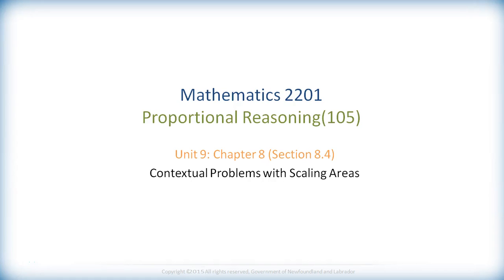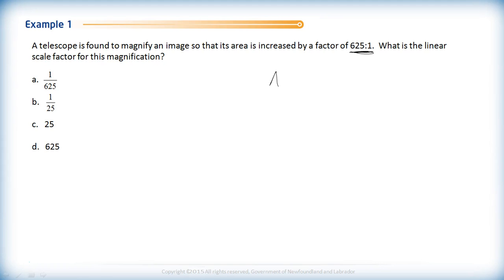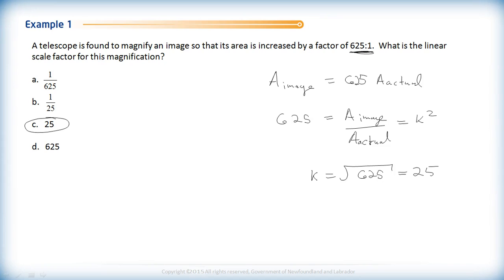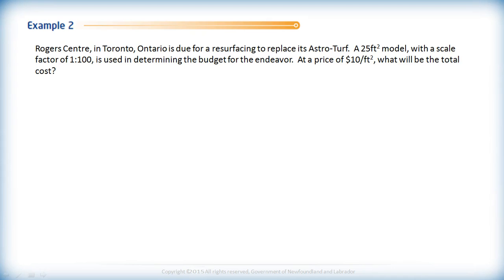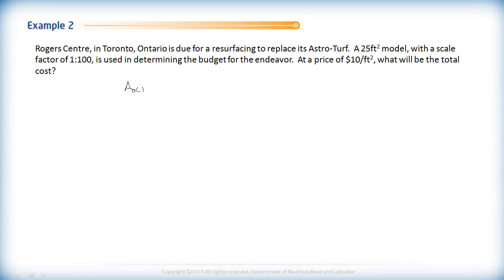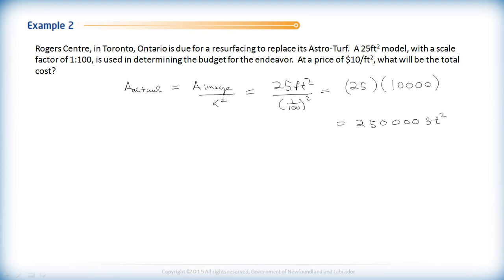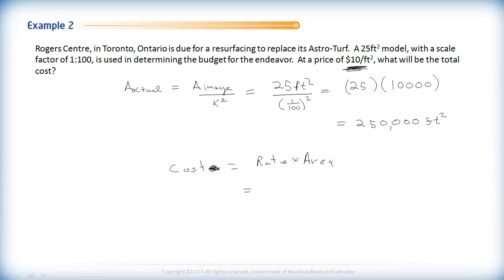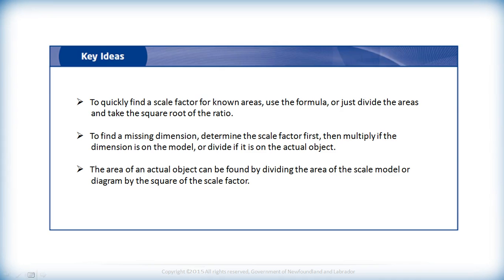Math 2201 - Ch.8 Sec.8.4 - Contextual Problems with Scaling Areas - Review Questions